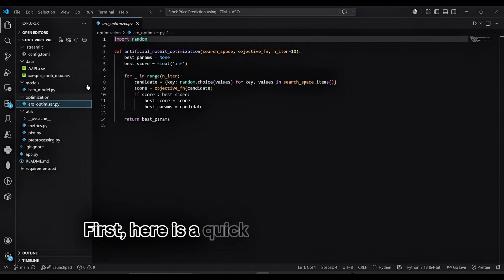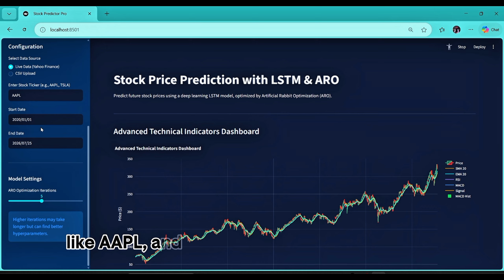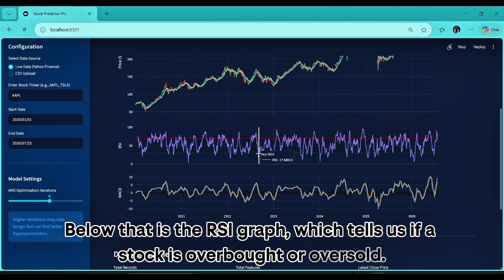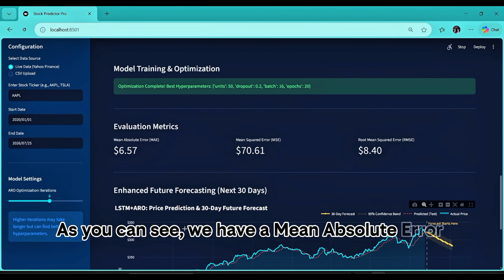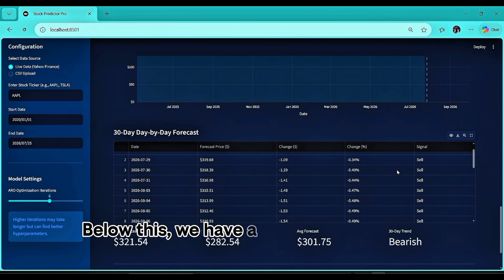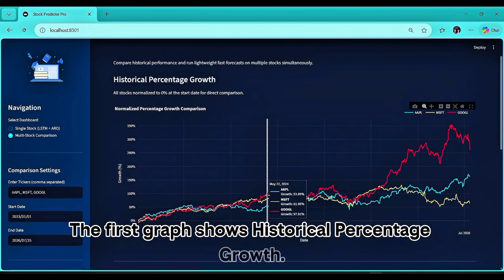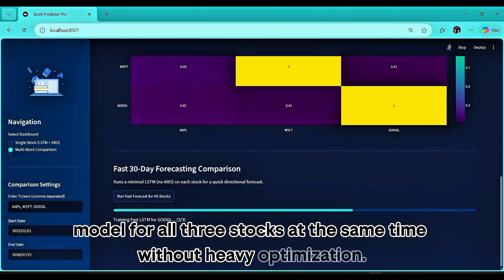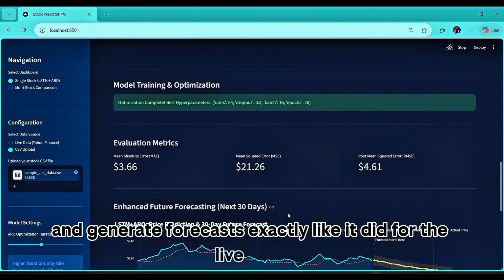AI Stock Price Prediction Dashboard | Deep Learning (LSTM) & ARO Algorithm | Python Streamlit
In this project, I built an Enterprise-Grade Stock Price Prediction Dashboard using Deep Learning (LSTM) and a novel Artificial Rabbit Optimization (ARO) algorithm to predict future stock trends accurately.

📈 Key Features:
- Real-time Market Data fetching using Yahoo Finance (YFinance)
- Advanced Technical Indicators (RSI, MACD, SMA/EMA)
- Multi-Stock Comparison & Correlation Heatmaps
- 30-Day Future Forecasting with Confidence Bands
- Fully Built in Python (TensorFlow, Keras, Streamlit, Plotly)

(Don't forget to star the repo if you like it!)

⏳ Timestamps:
0:00 - Introduction & Code Architecture
0:20 - Single Stock Analytics & Technical Indicators
1:00 - AI Hyperparameter Tuning (ARO Algorithm)
1:35 - Future 30-Day Forecasting
2:00 - Multi-Stock Comparison Dashboard
2:45 - Uploading Custom Datasets (CSV)